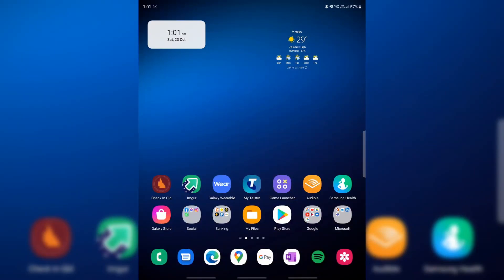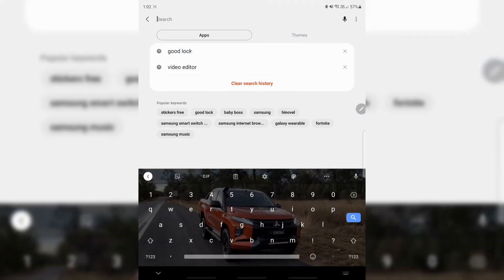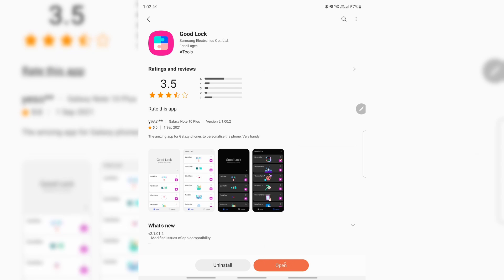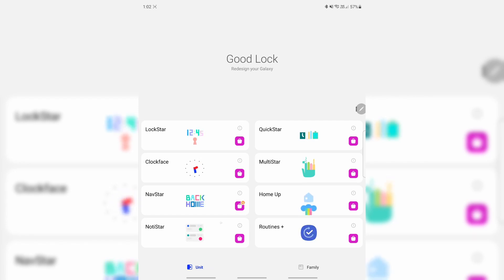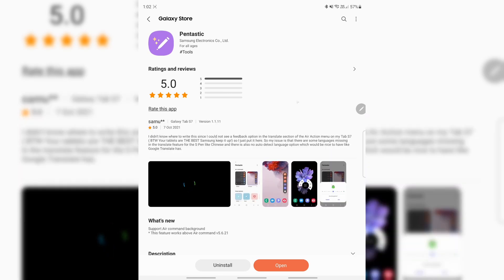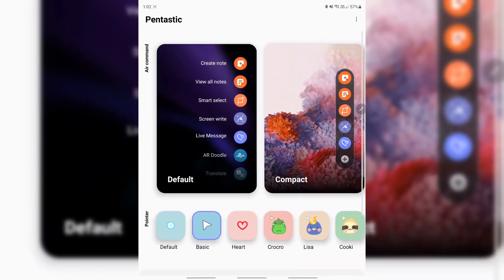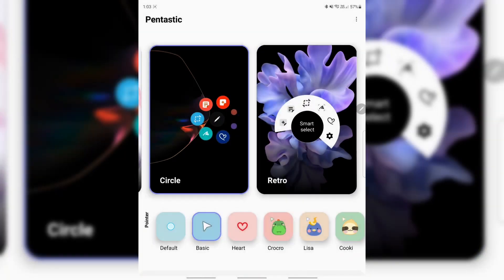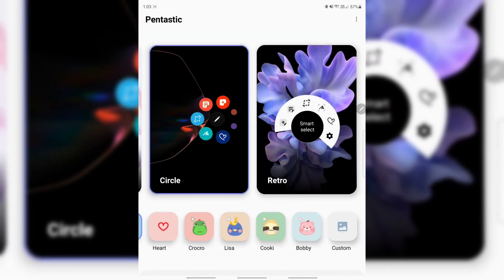Galaxy Z Fold 3 S Pen Customisation with Pentastic (GoodLock)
A Quick look at the Pentastic module within the GoodLock customisation app for Samsung devices. The demonstration shown in this video is done on the Samsung Galaxy Z Fold 3